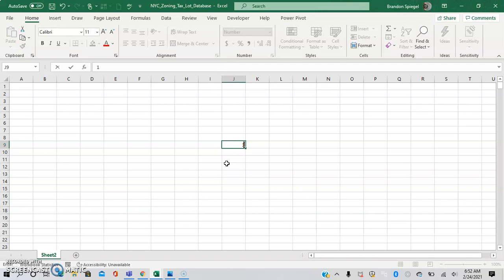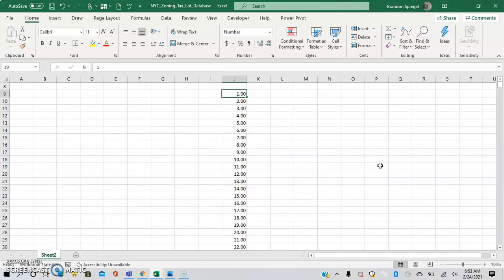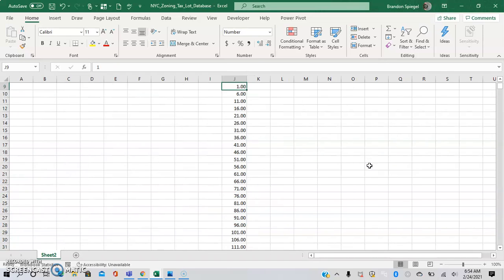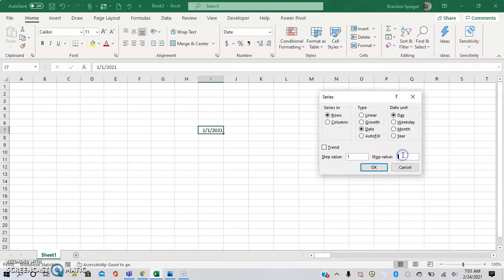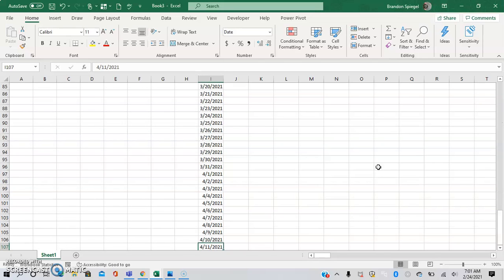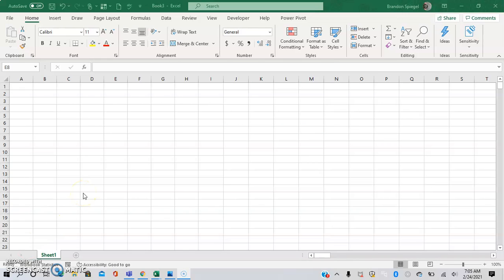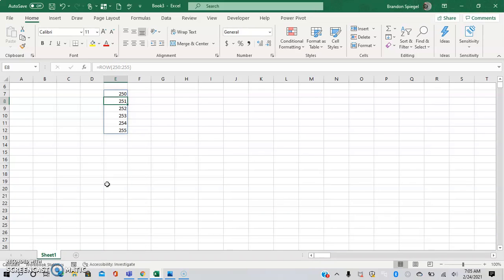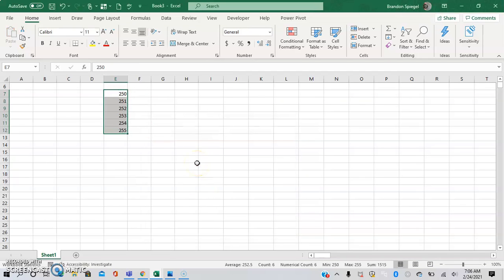How To Create A Series Of Numbers Or Dates of Excel With Ease! Quickly Fill Numbers.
What's going on YouTube? In this tutorial, I show you how to quickly and easily fill in a series of numbers. For example, I show you how to fill in numbers from one to 100,000 by counting by one, and by counting by 5! You can even do this with dates, and weekdays! I hope that you have a great day!